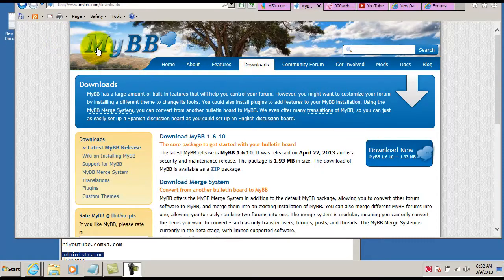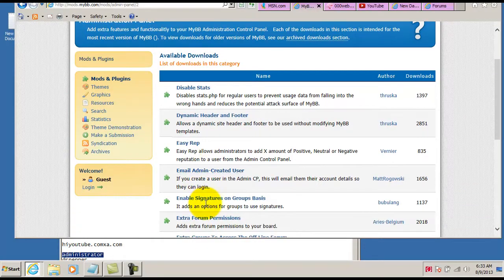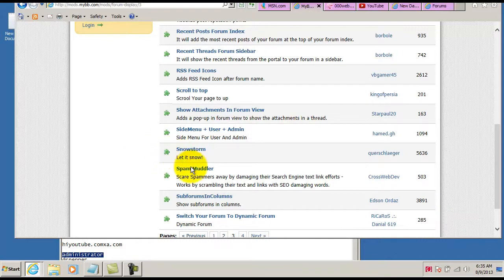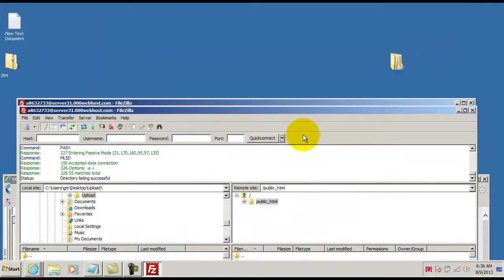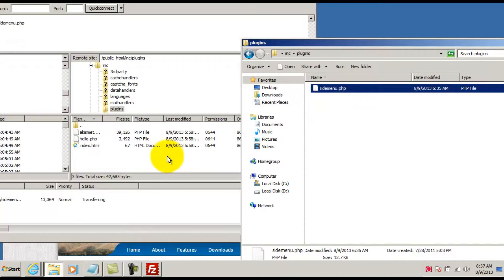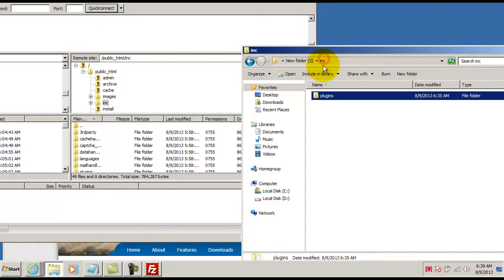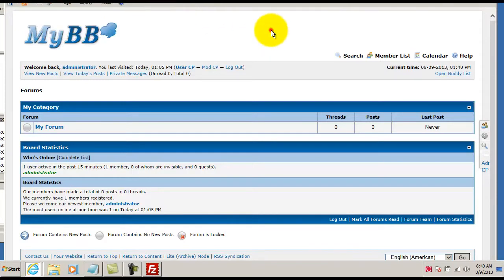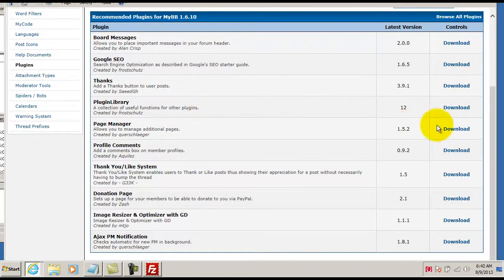mybb admin plugin how to install mybb plugin